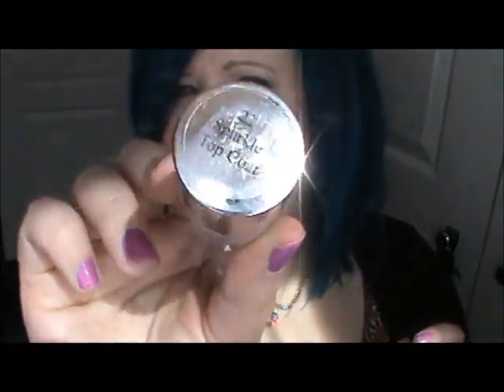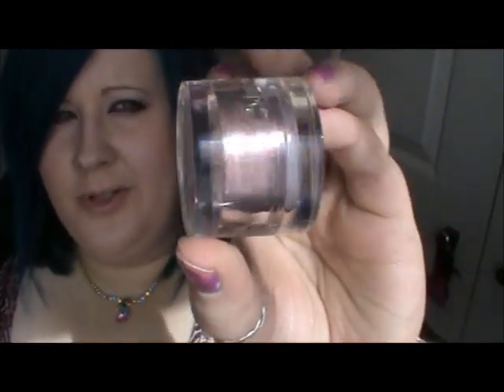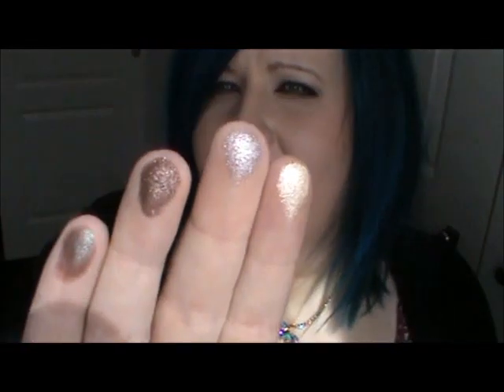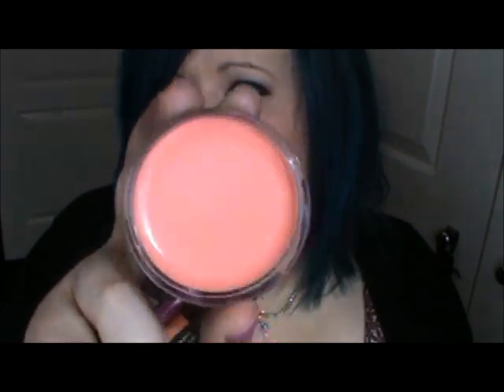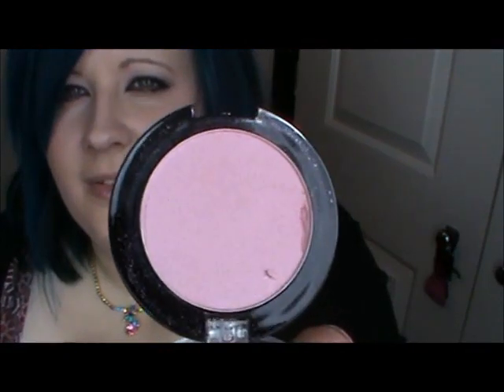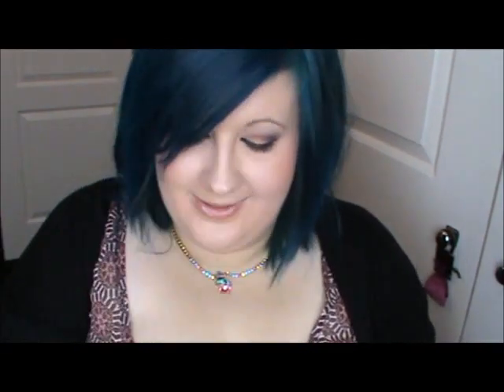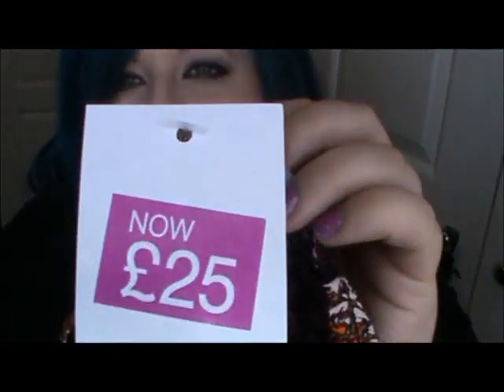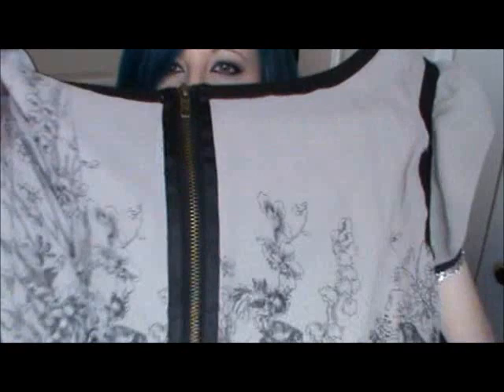Haul - Evans Clothing, Famous by Sue Moxley, Sleek Make Up, Garage Shoes